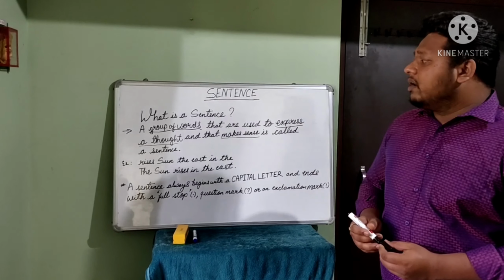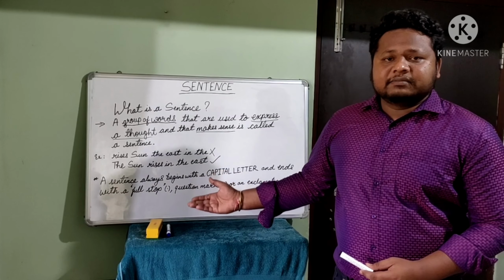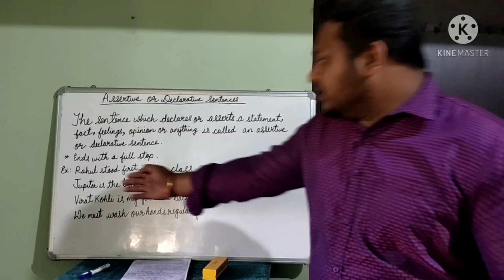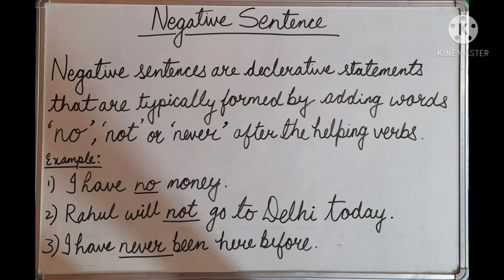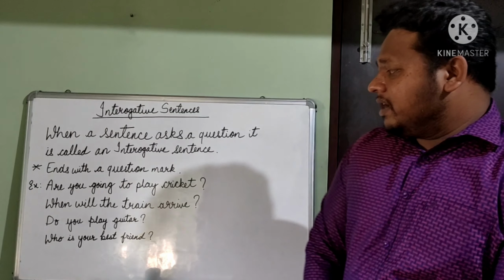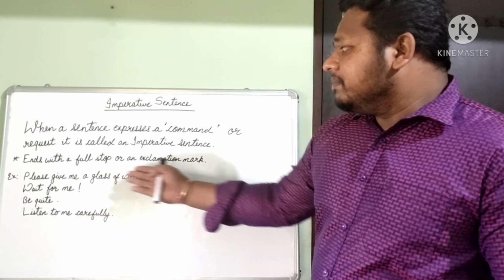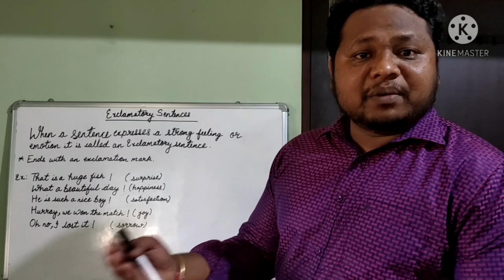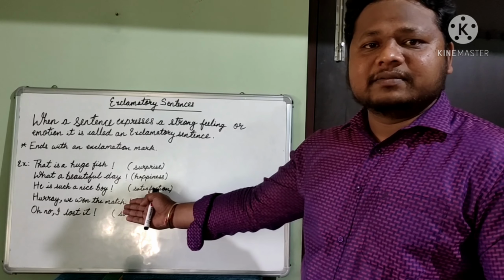"SENTENCE and its KINDS"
THE VIDEO DEFINES SENTENCE AND EXPLAINS ITS KINDS WITH THE HELP OF EXAMPLES. SentenceAndKindsofSentence.